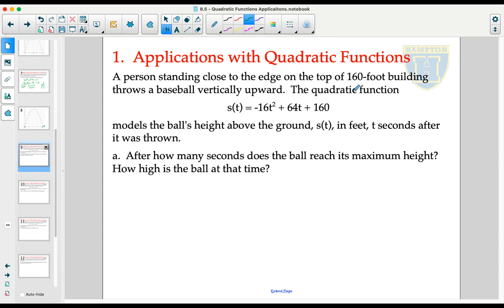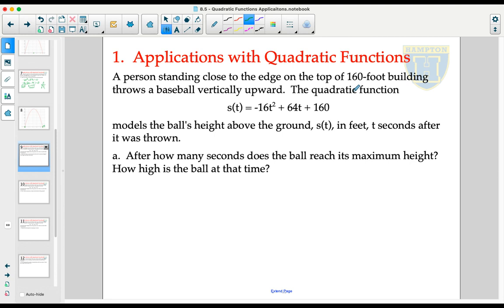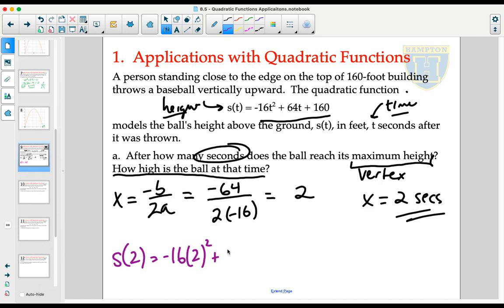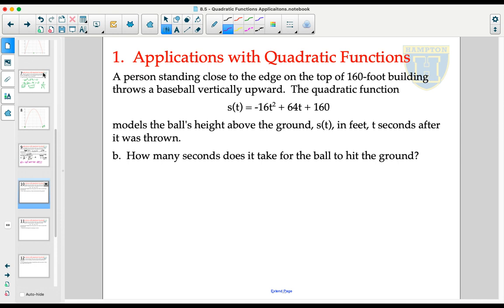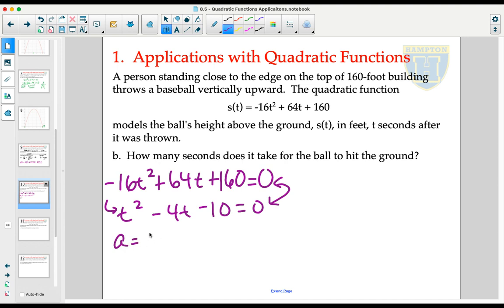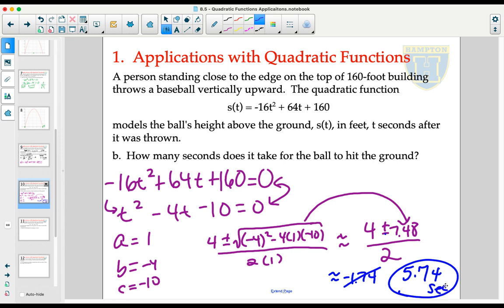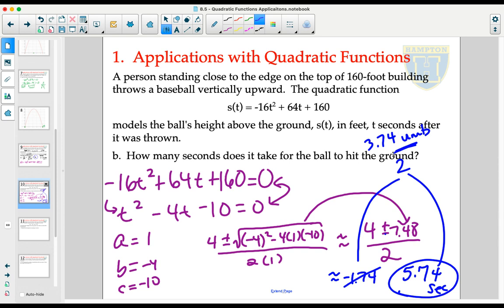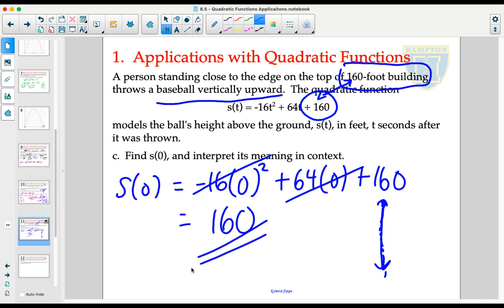8.5 - Quadratic Applications (projectile motion upward)